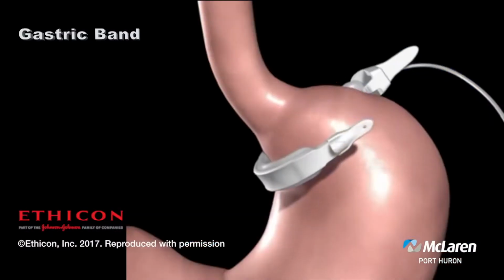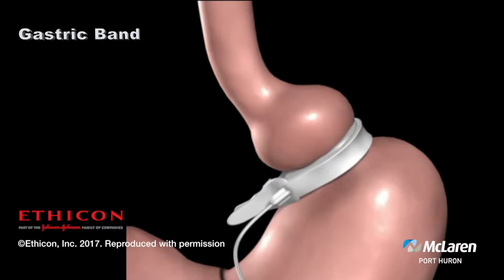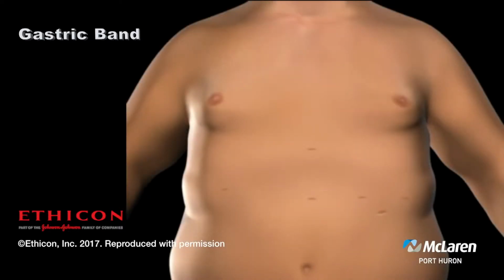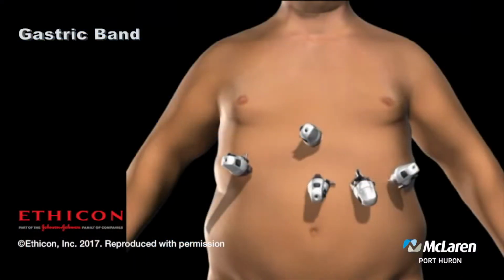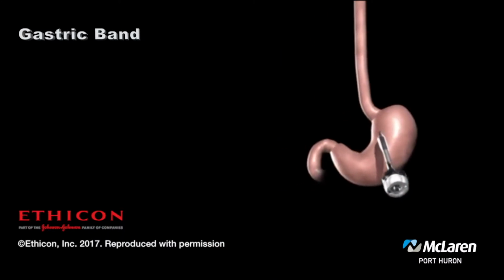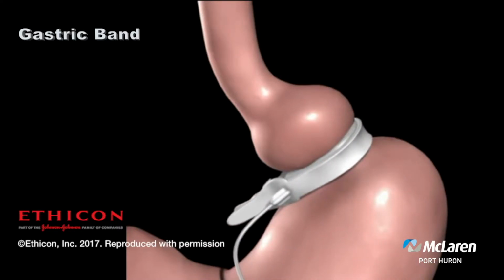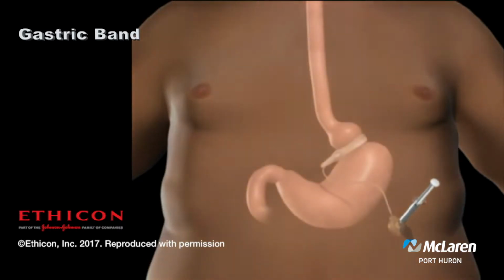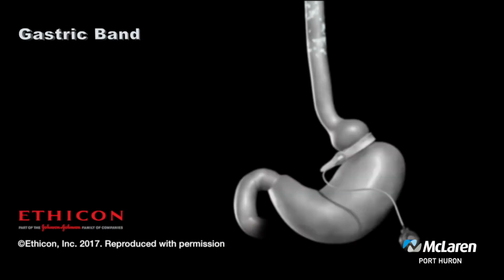Bariatric Surgery-Weight Loss Options for Obesity at McLaren Port Huron Part 2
Zubin Bhesania, M.D., talks about the adjustable gastric band and roux-en-y gastric bypass bariatric surgical procedures as treatment options for obesity